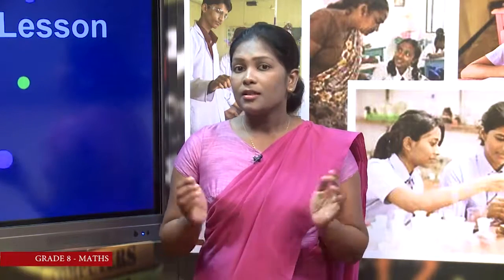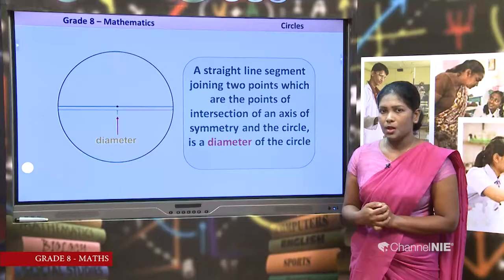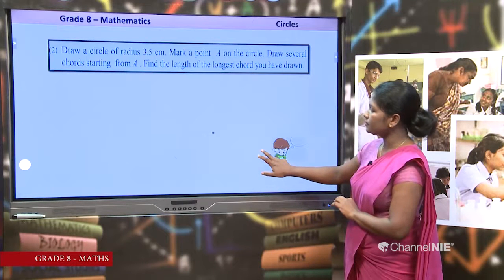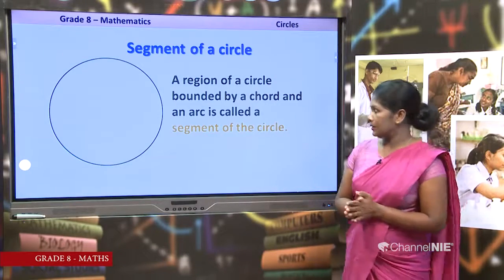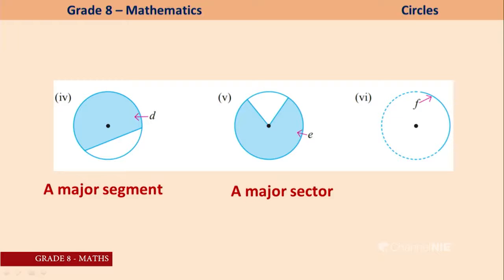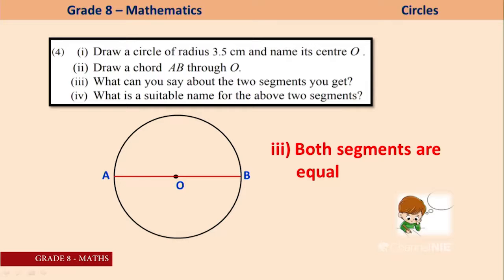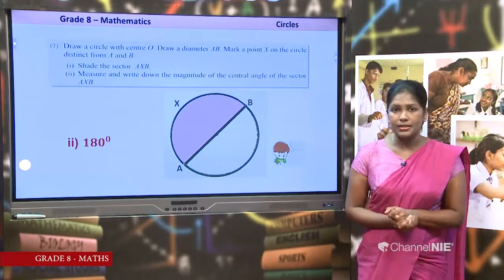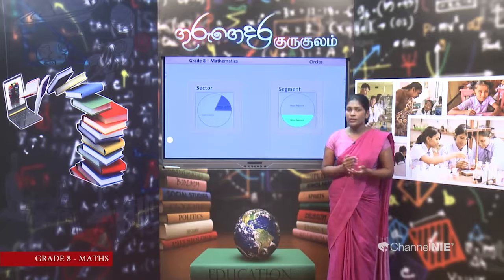Circles (Lesson 23) | Grade 08 - Mathematics - P 03